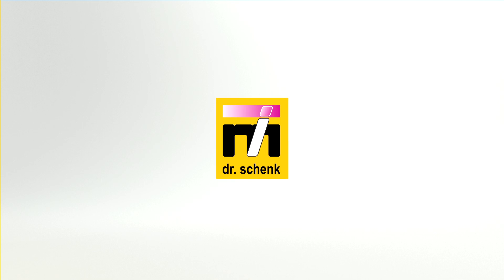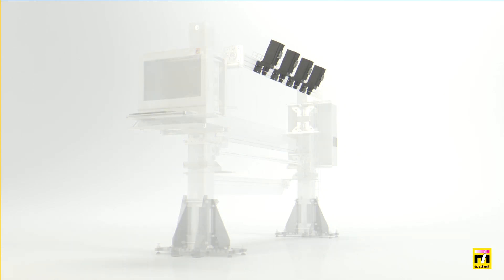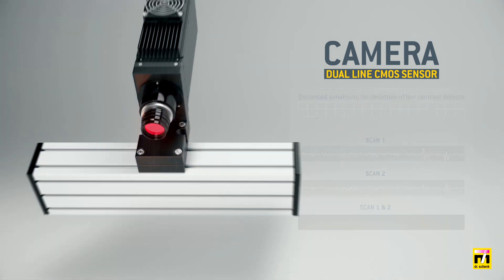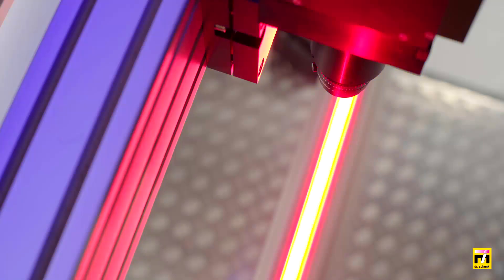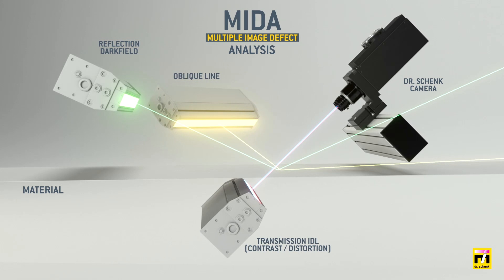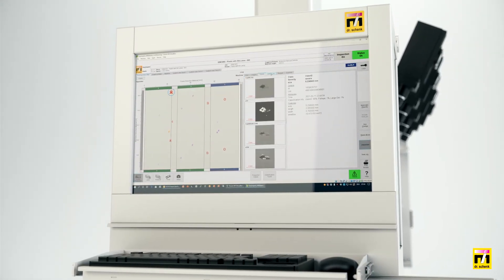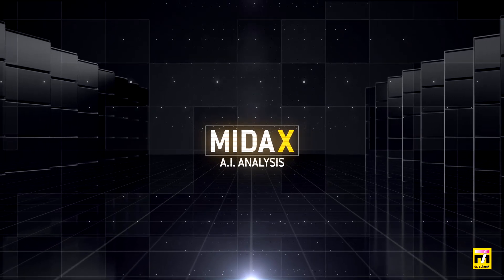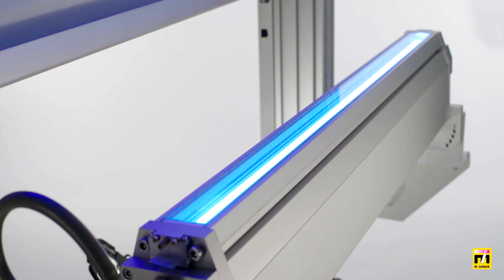CORAS NEWS Dr SCHENK: Inspeção de superficie. A melhor tecnologia disponível comercialmente.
Dr. Schenk, comercializa soluções de medição e inspeção óptica para garantia de qualidade automatizada e monitoramento do processo de produção. Isso inclui soluções personalizáveis de alta qualidade.
Os sistemas são um fator chave de sucesso na fabricação e conversão de muitos materiais, por ex. plásticos, materiais têxteis, não tecidos, papel, metal ou vidro, para uma infinidade de mercados, para os mercados  automotivo, embalagens, médico, energia renovável e muitos mais.